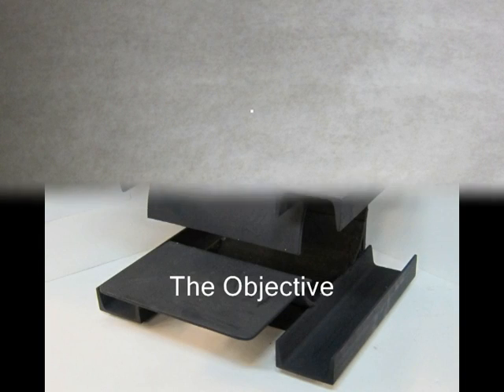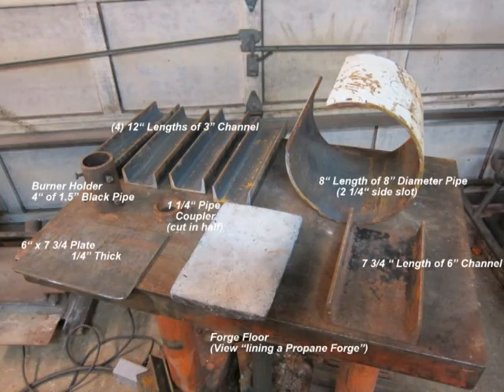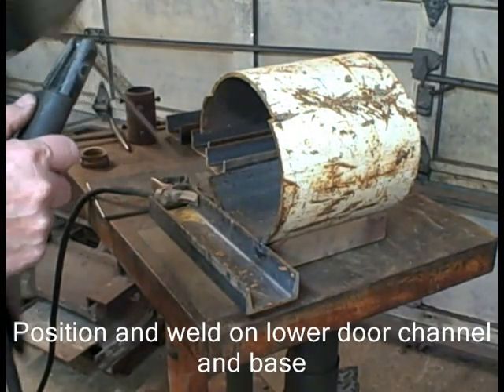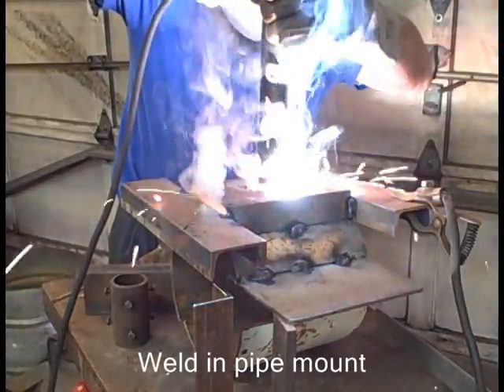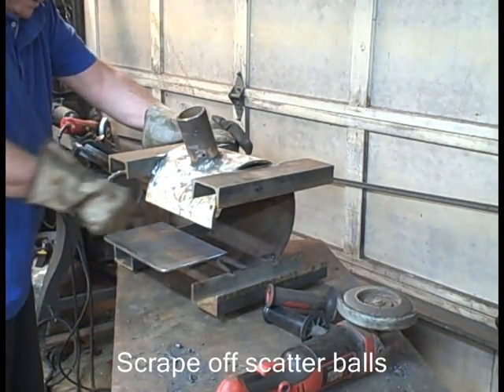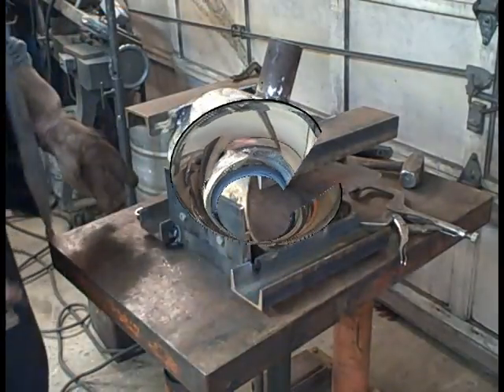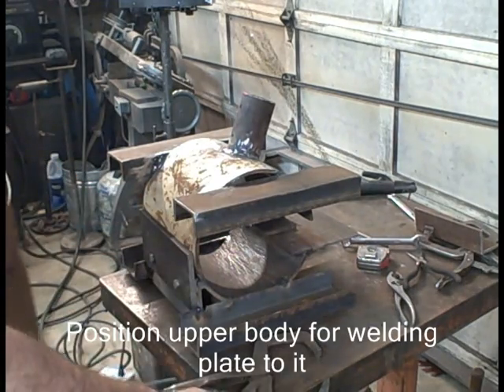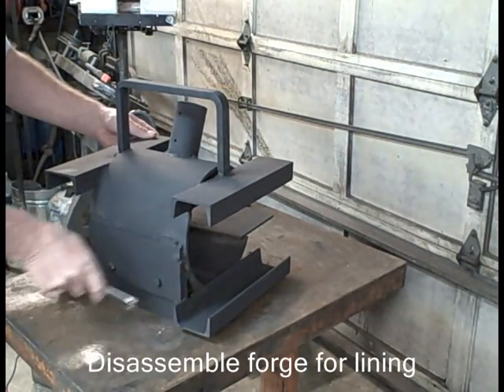Build a "Super C" Propane Forge.mpg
12/01/2012 UPDATE:  I mention, in the video, that this forge is 8 inches in diameter (OD).  Actually, it is slightly larger in diameter than that (closer to 9" OD).   I have built several of these, using various sizes of oxygen tanks.  A single burner, with a 3/4 inch pipe for the body, should heat a burn chamber up to approx 300 cubic inches.

This is the second in a series of videos that show how I build propane forges.  During the first video, I built a naturally aspirated propane burner.  This video illustrates how I build the body of a "Super C" forge.  It will use one of the mentioned burners.  This forge allows access to the burn chamber from one to three sides.  The sliding doors, and side access plugs, are made with  Insulating Fire Brick (IFB).  Some folks call these soft fire brick.  These brick are lighter than hard fire brick normally found in hardware stores.  I will show  how they are cut and shaped in the forge lining video.  Although it is small, this is a heavy forge (I like them that way).  It can be taken apart, so I expect the lining process will be easier than others I have worked on in the past.